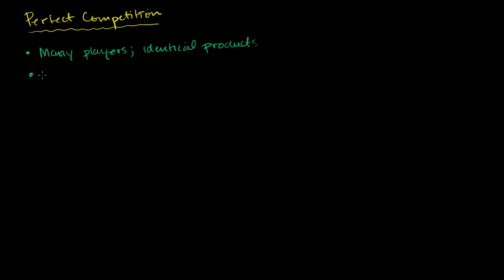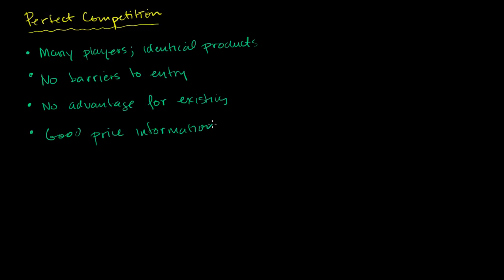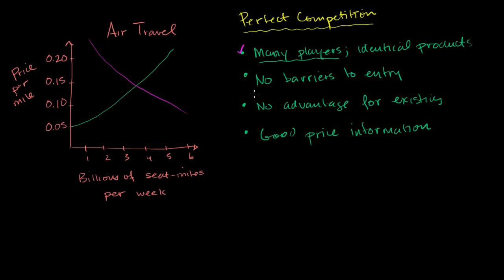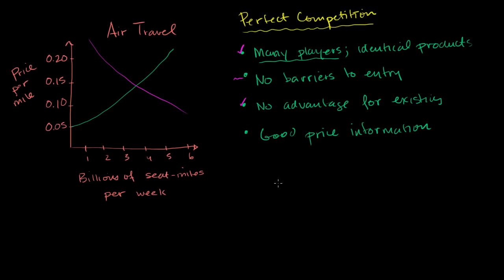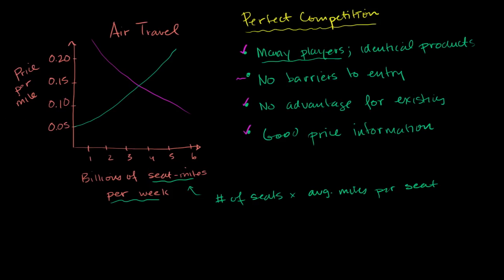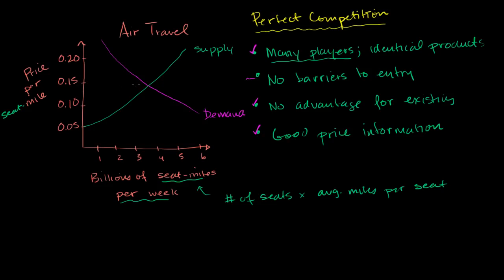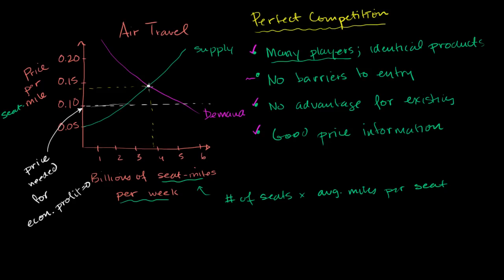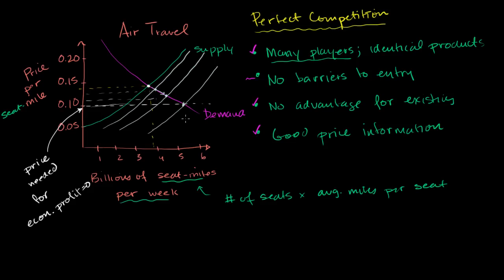Forms of competition - Microeconomics